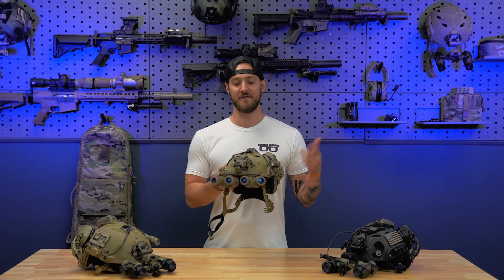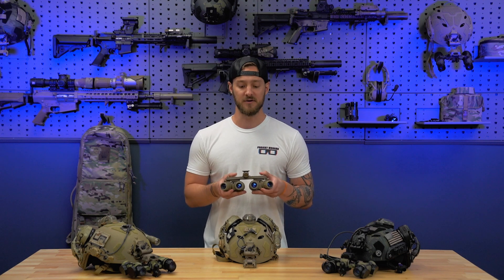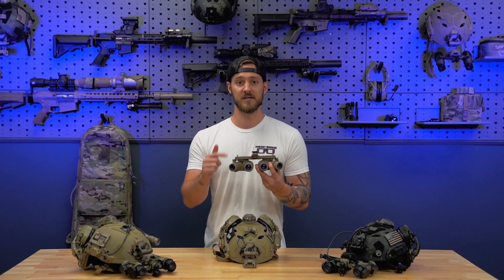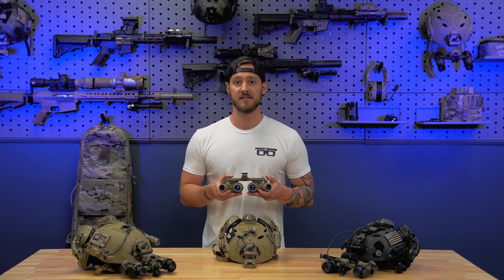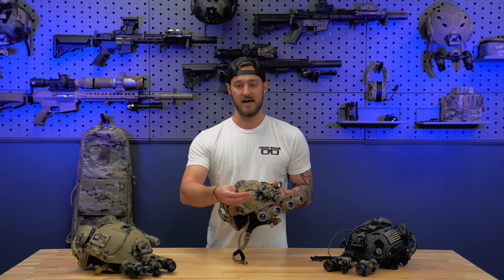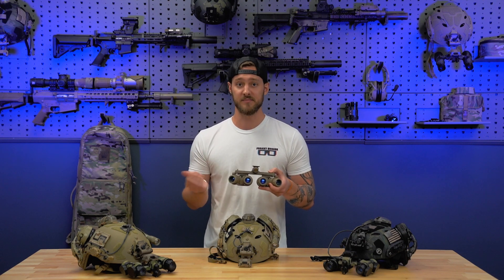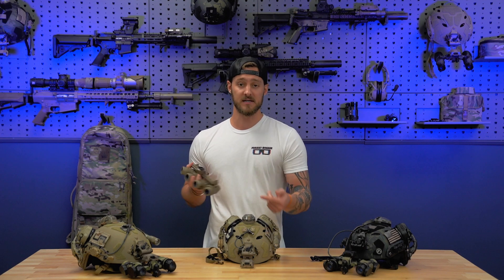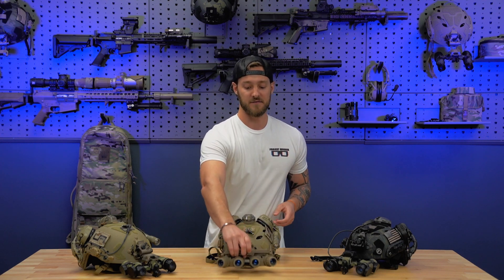L3Harris GPNVG-18 Panoramic Night Vision Goggle Overview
The L3 GPNVG-18 is an iconic and amazing panoramic night vision goggle that gives the user 97 degrees field of view. In this video we go over the features and details on the L3Harris GPNVG.

Let us know what questions you have in the comments and if you would buy this set of night vision.